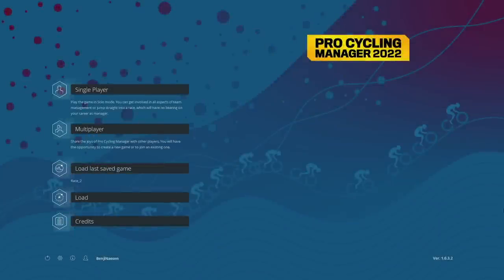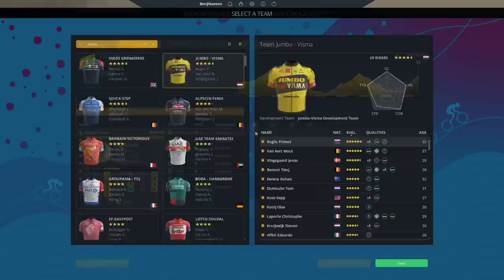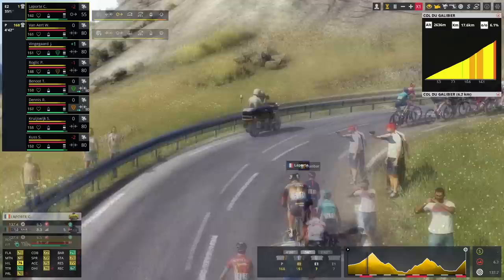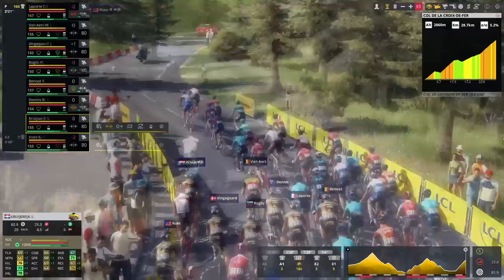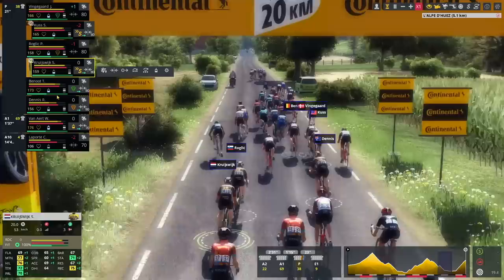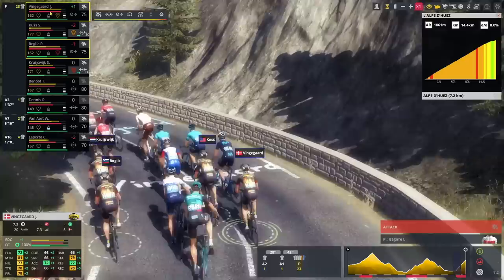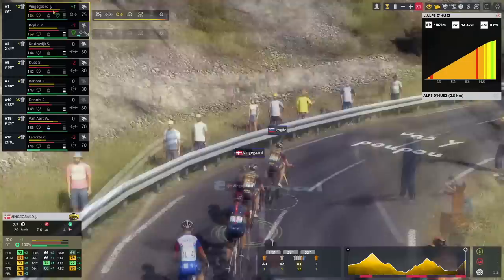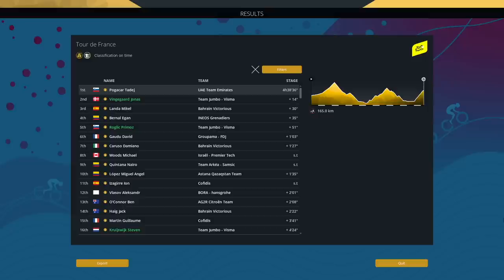Pogačar vs Roglič Mountain Gameplay on Pro Cycling Manager 2022